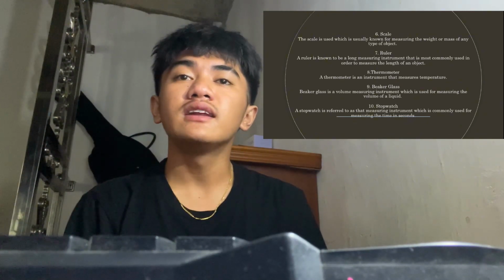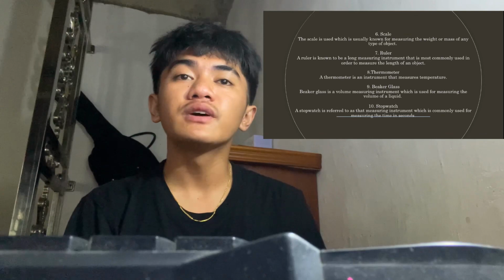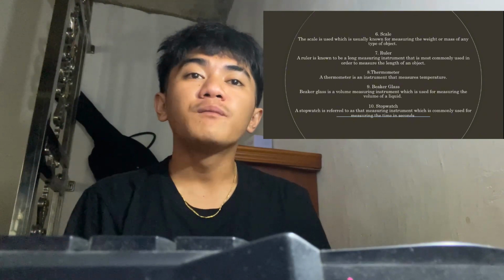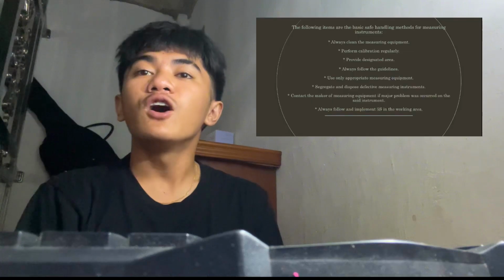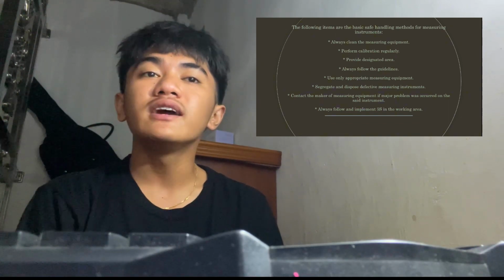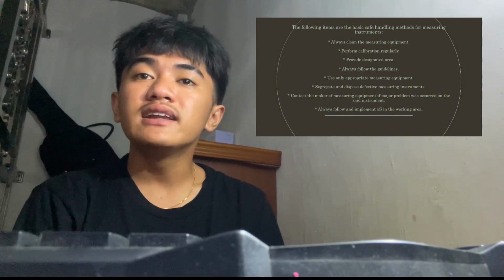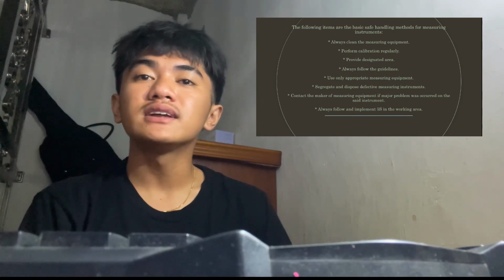Computer System Servicing